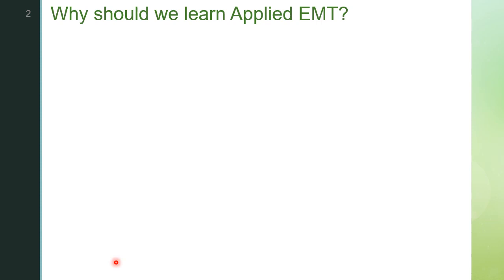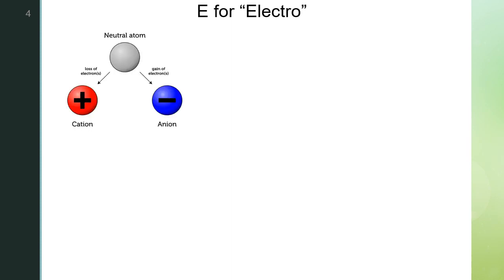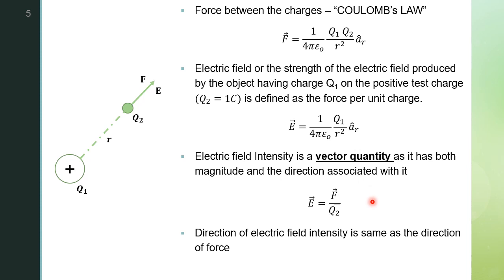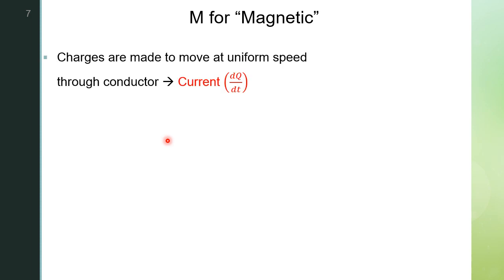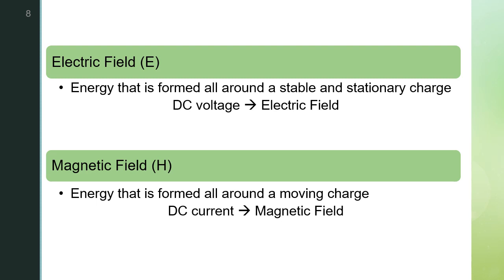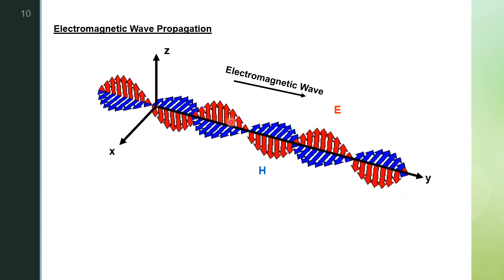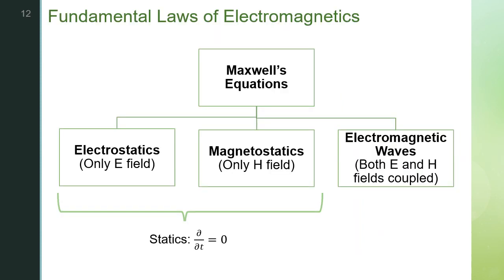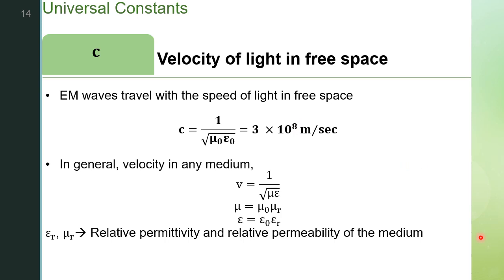AET Module1 Part1